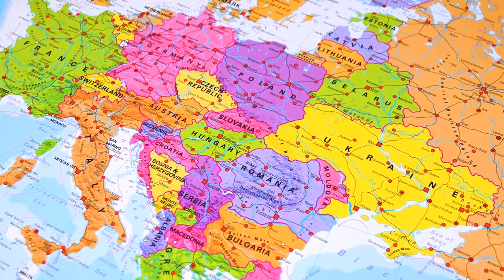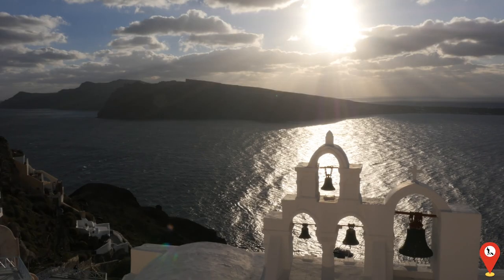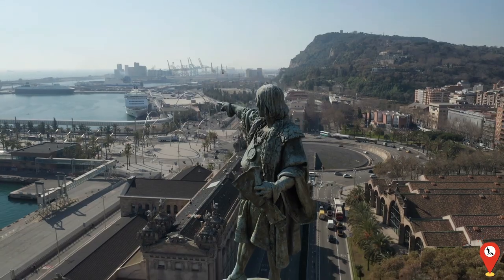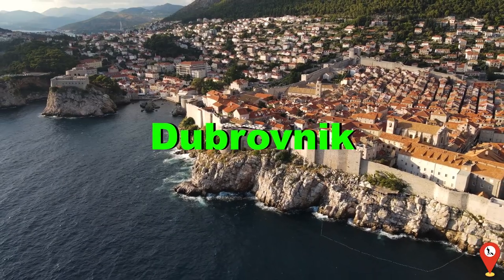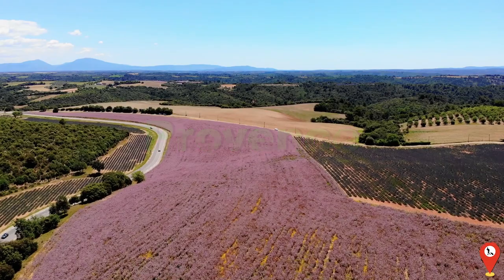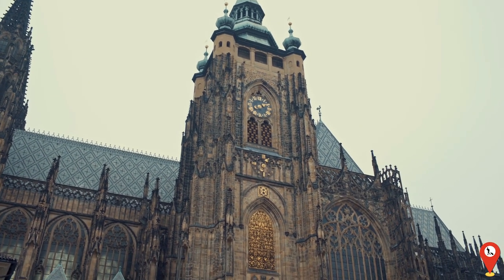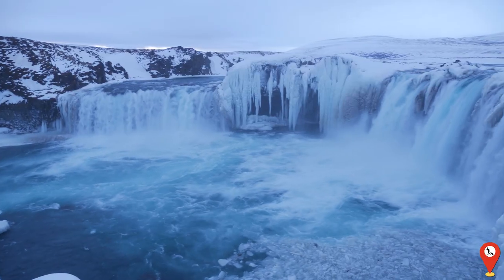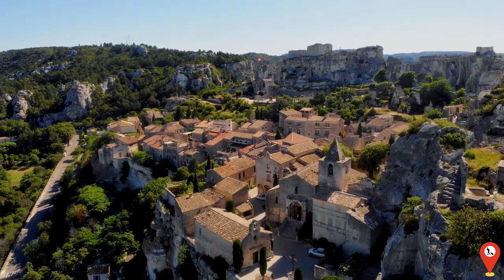The Most Beautiful Destinations in Europe | Travel Guide for Dream Vacations l Travel Video 4K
Join us on a trip to the 10 best places to visit in Europe! From beautiful landscapes to exciting cities, this video will show you amazing spots across the continent. Whether you want to explore historic sites, relax on sunny beaches, or enjoy local cultures, there’s something here for everyone. We’ll also share helpful travel tips to make your journey easier. 🌍✈️